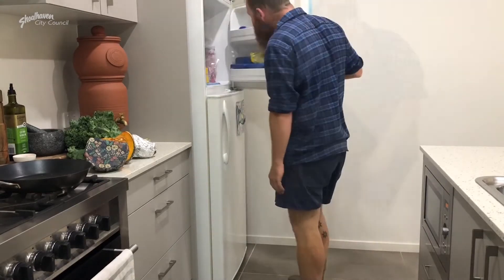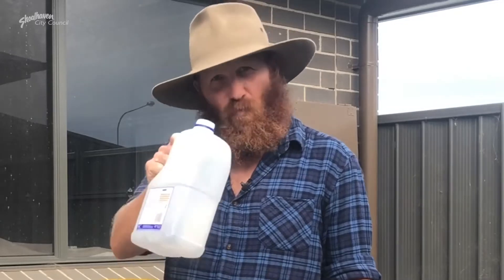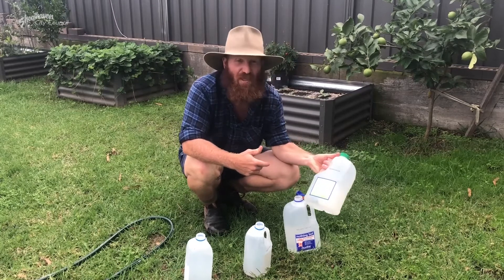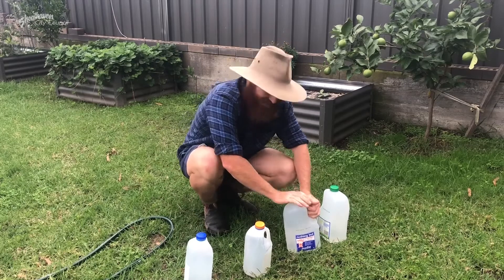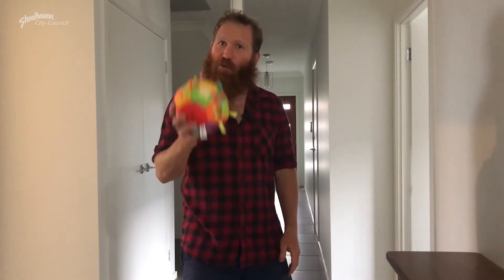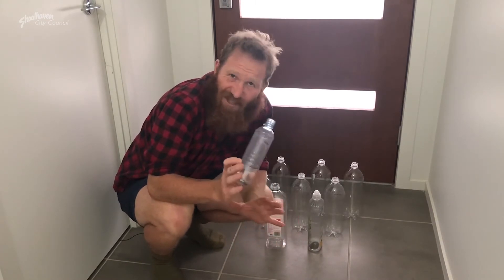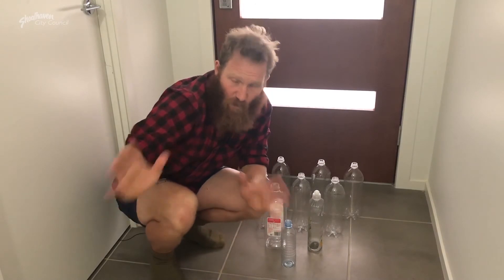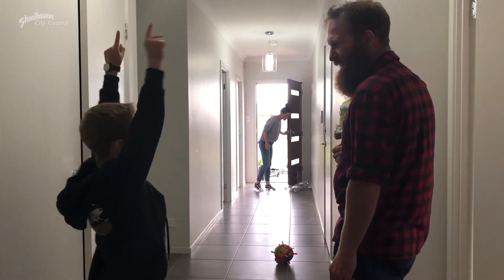Create You Own Home Sports - With Wombat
Join our Waste Warrior Wombat as he shows you fun and innovative ways to create your own sport and rec centre at home.

Helping you stay active while improving the health of the environment.